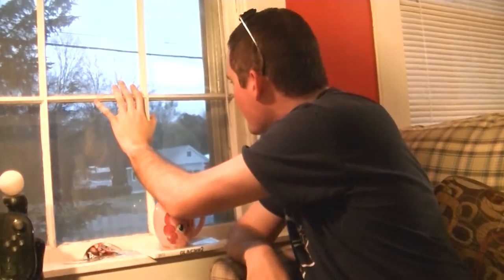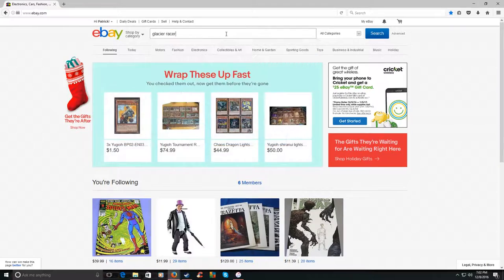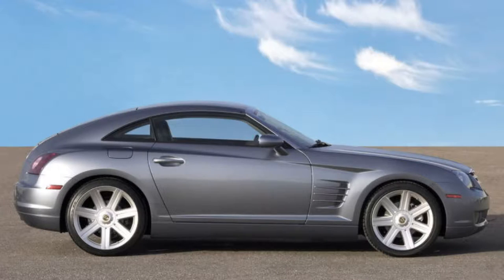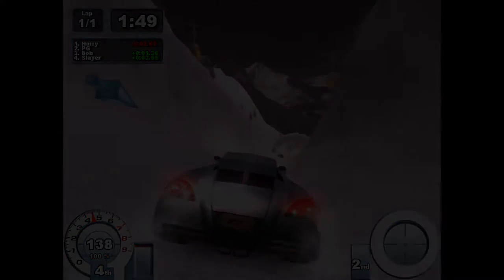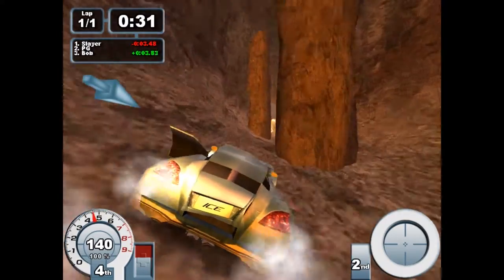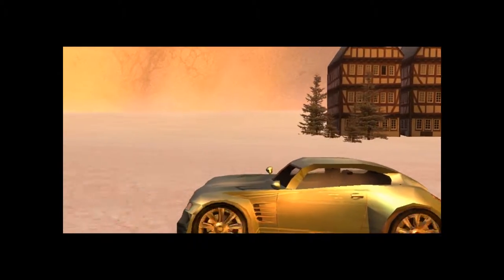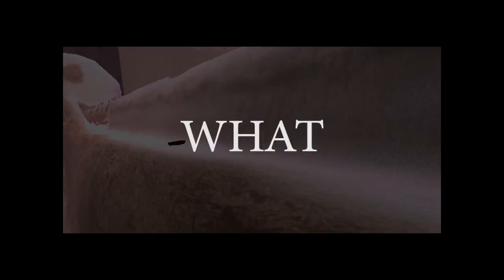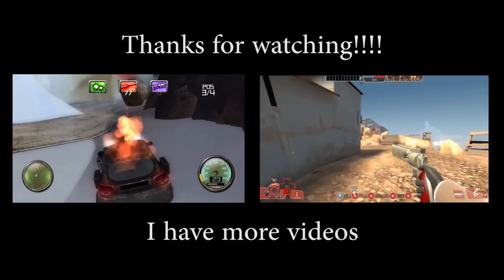The Gaming Guillotine: Glacier Racer. The Best Worst Racing Game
In the followup to It Came From the Bargain Bin, I finally review the origin of 2 Wii shovel-ware titles. The ending is something to behold, let me tell you...